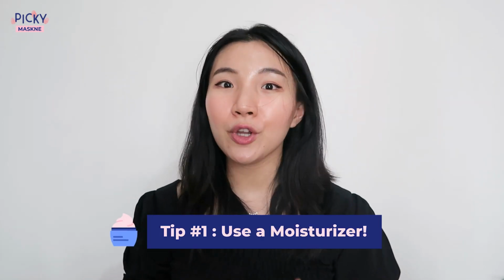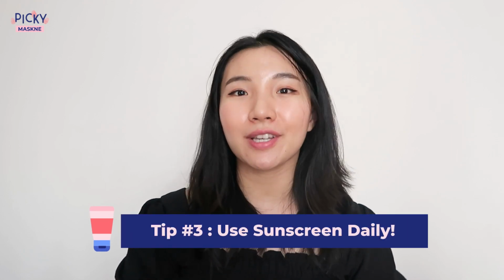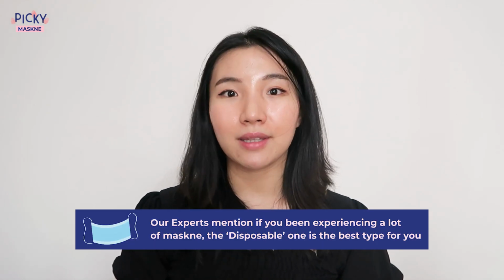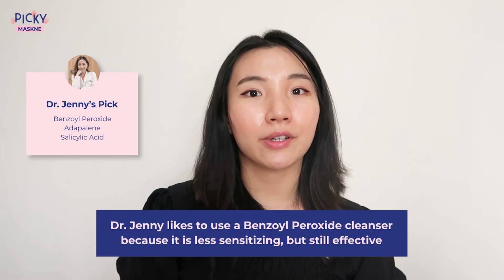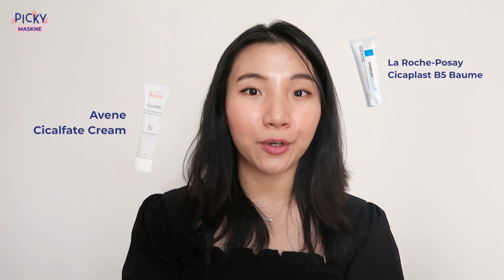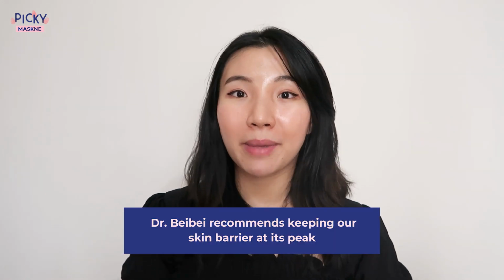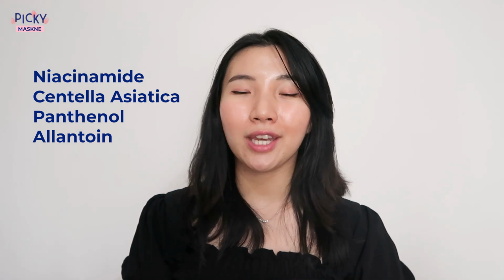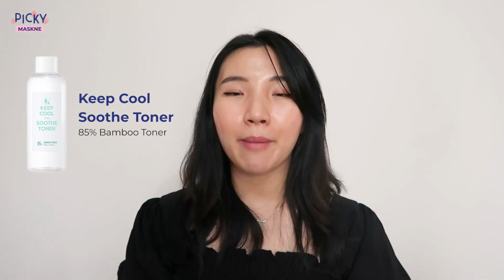What skincare should I buy for maskne? Dermatologist's Picks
Maskne (Mask Acne): top tips from dermatologists. Which products and ingredients can help minimize mask acne? Which masks are the best for your skin? When should you see a dermatologist for maskne? What causes maskne? Mask acne prevention and treatment is tough, we hope these maskne tips will help!

Products featured:
CeraVe SA Smoothing Cleanser
COSRX Cica Cleanser
Keep Cool Soothe Toner
Krave Beauty Great Barrier Relief
CeraVe Acne Foaming Cream Cleanser with 4% BPO
La Roche-Posay Cicaplast B5 Baume
Avene Cicalfate Cream

0:00 Intro
0:59 What Causes Maskne?
2:12 Dermatologist Tips
4:55 Best Masks for Skin
5:35 Ingredients & Products for Maskne
8:40 Outro